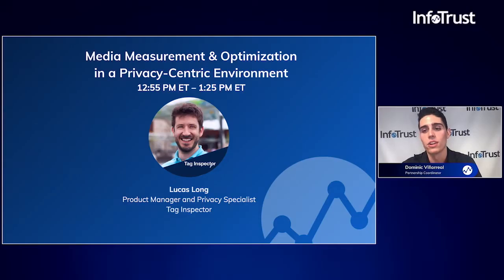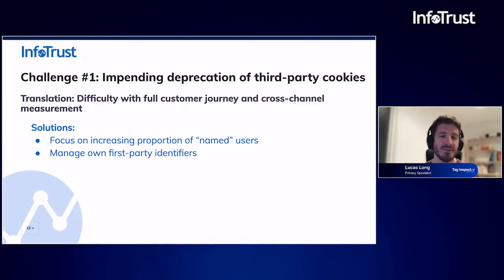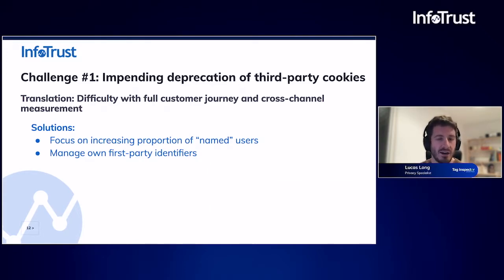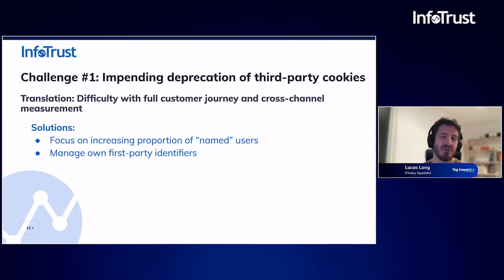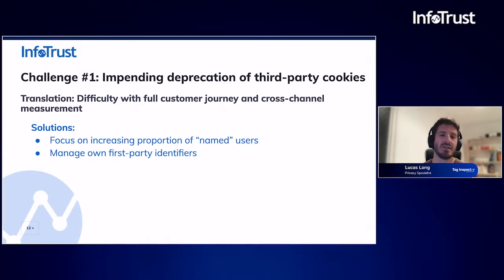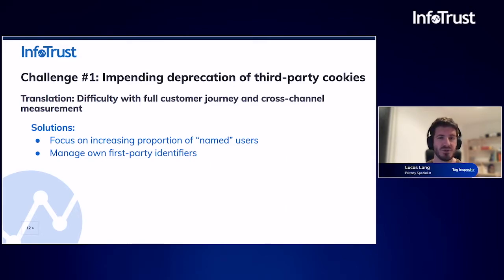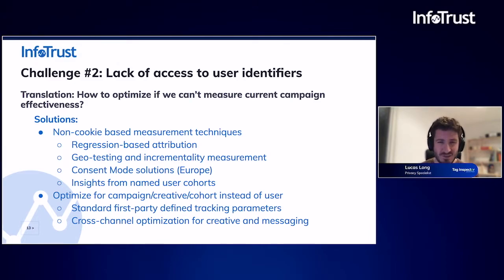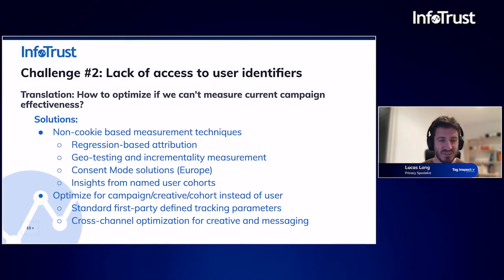Media Measurement and Optimization in a Privacy Centric Environment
Media Measurement & Optimization in a Privacy-Centric Environment
Presentor: Lucas Long, Project Manager, Tag Inspector

The most important thing for organizations to remember is that new challenges, in light of the focus on privacy, should be viewed as opportunities for competitive advantage. To attain that advantage, it is best to focus on:

1. First-party control of first-party data (this is the data you will use for analysis and machine learning)
2. Be great at the fundamentals of data collection and analysis capabilities
3. Relationships with consumers are critical
4. Always prioritize the privacy preferences of users